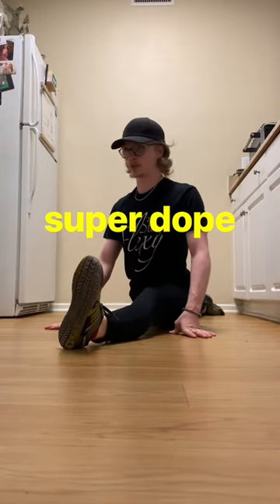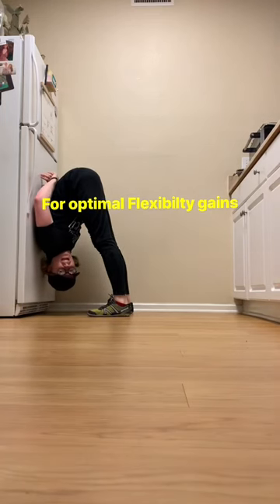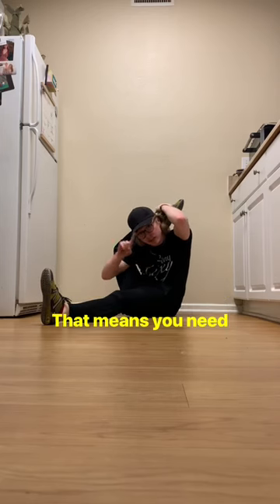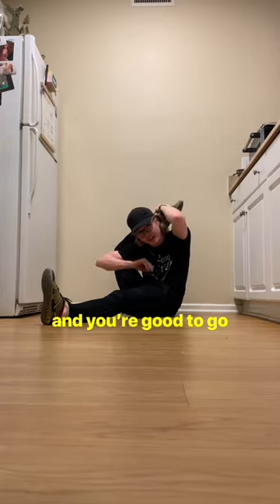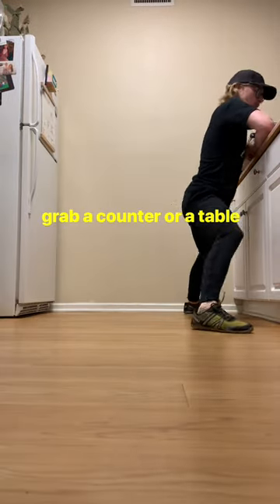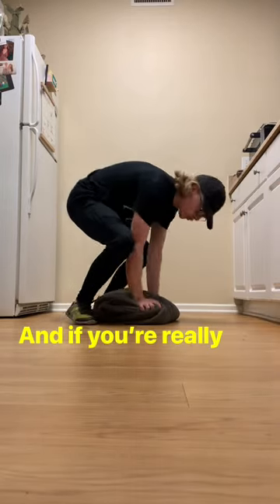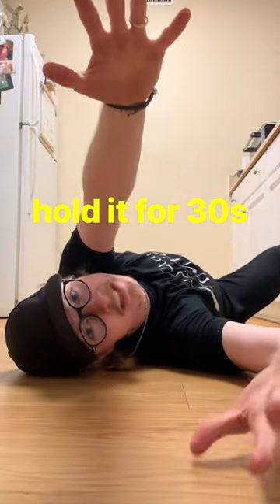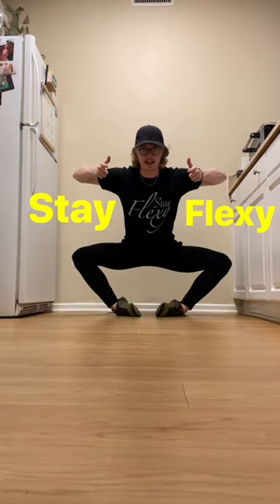How 30 seconds is all you need for the splits